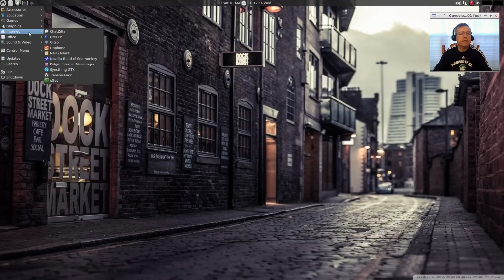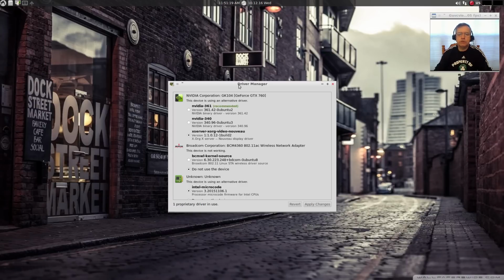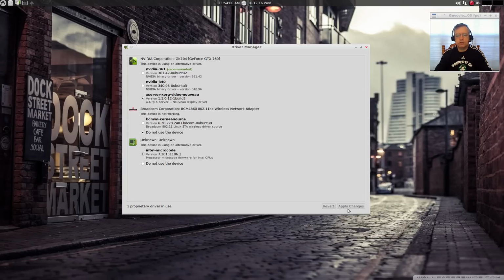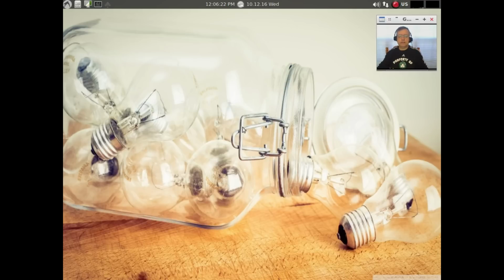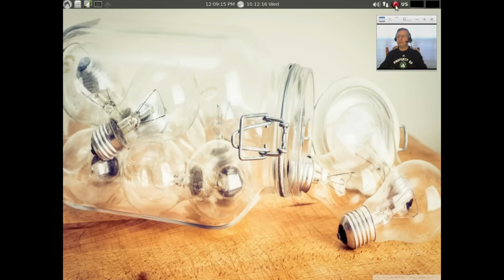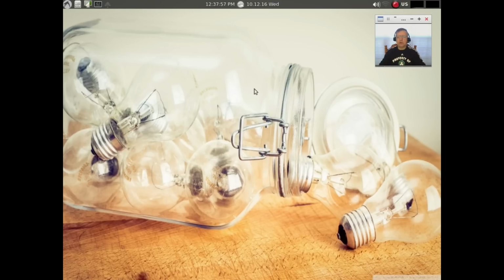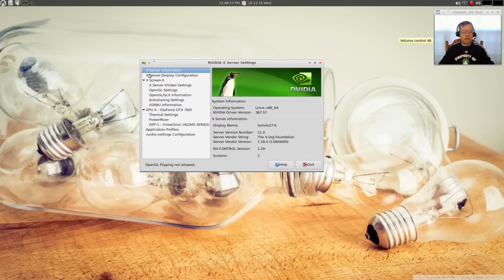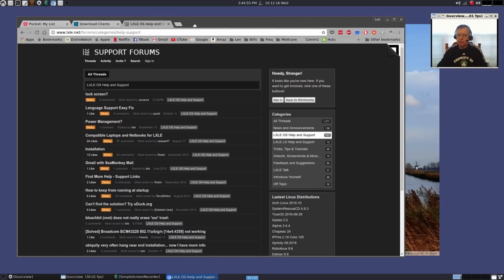LXLE Version 16.04.1 Review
In this video I take a look at LXLE Version 16.04.1. This is a Lubuntu based distro utilizing the LXDE desktop environment.